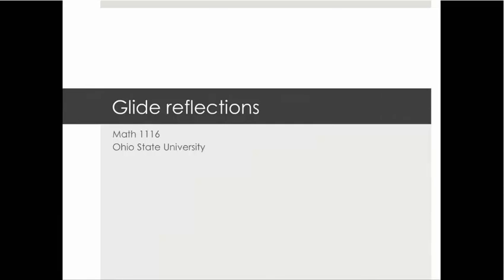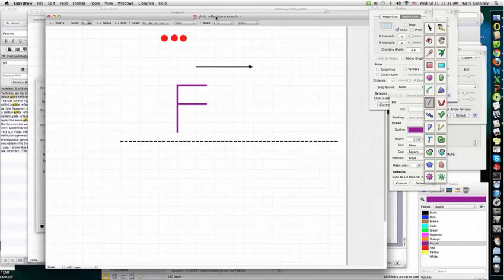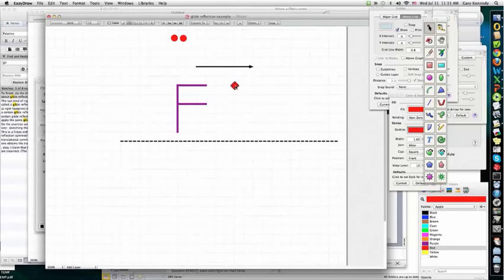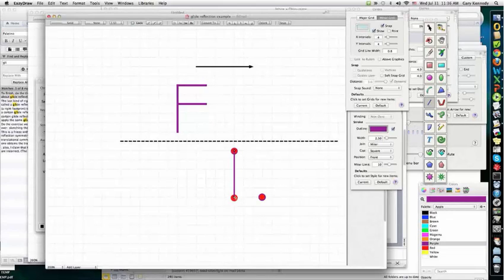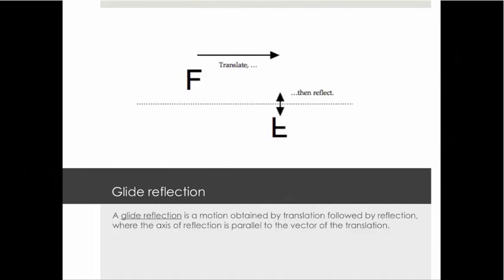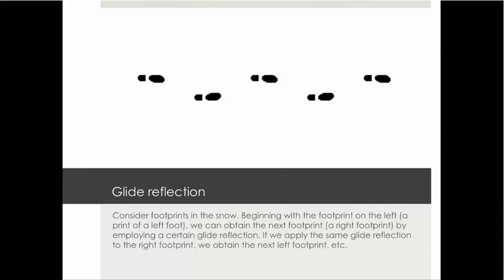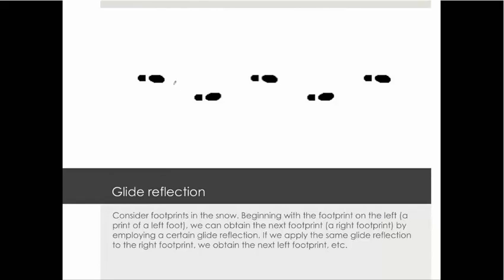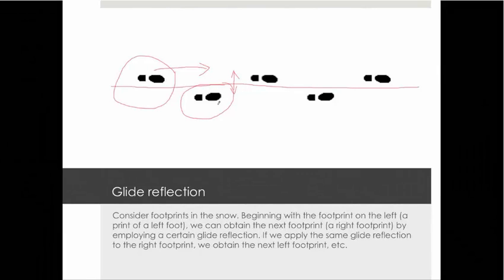Math 1116: Glide Reflections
In this video, we introduce the rigid motion of the plane known as glide reflection.